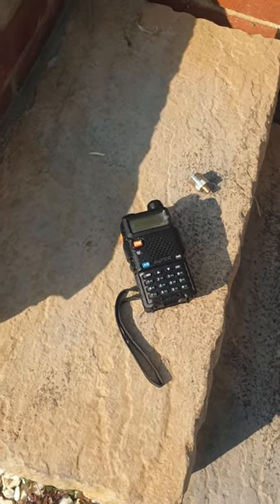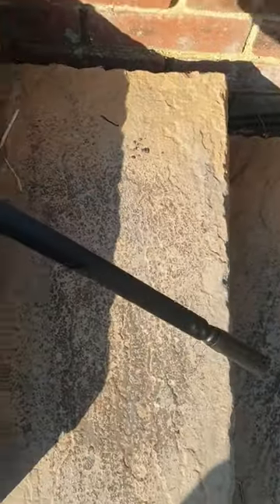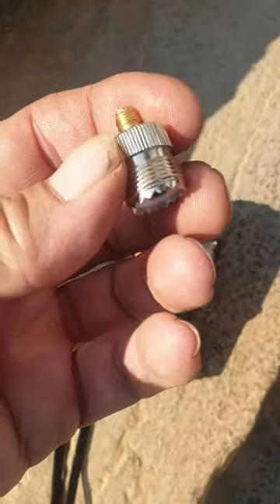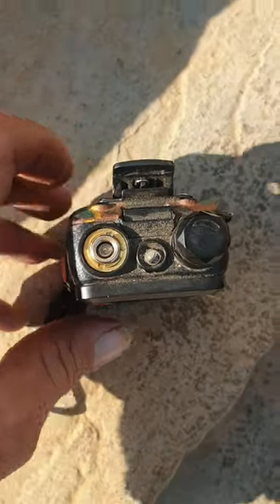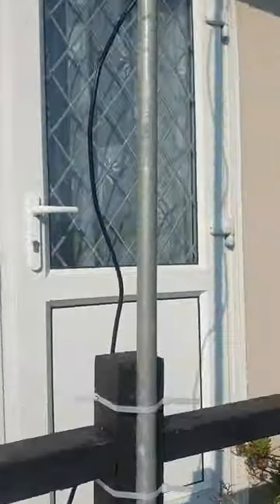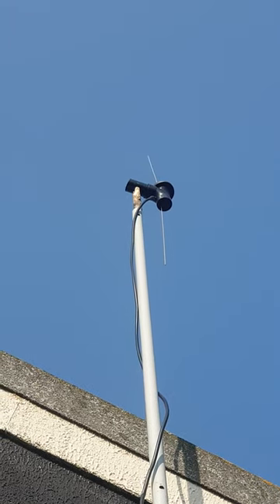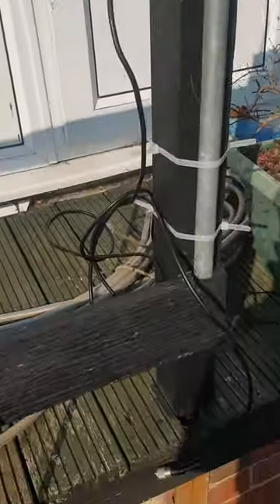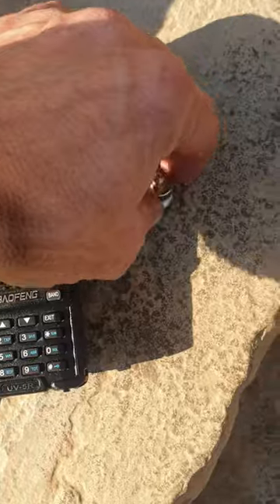Baofeng uv5r antenna upgrade to dipole